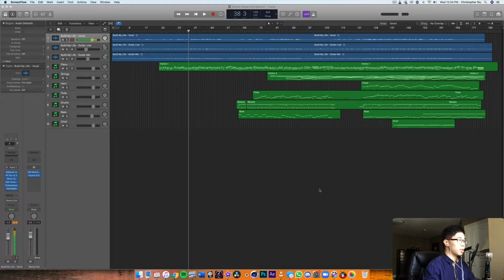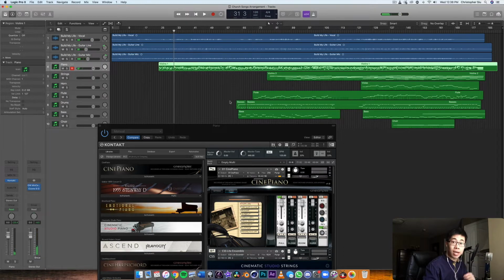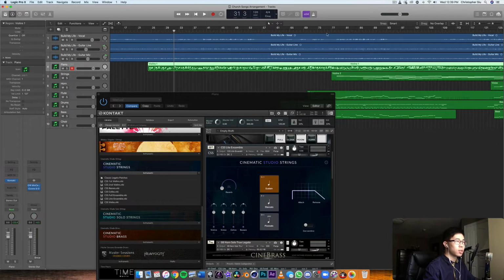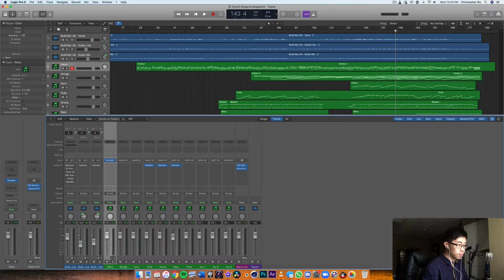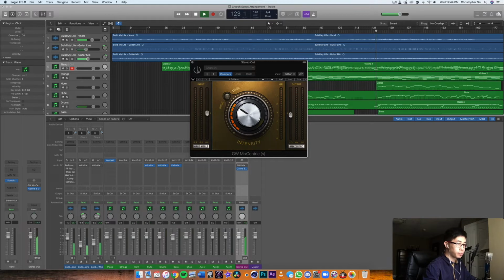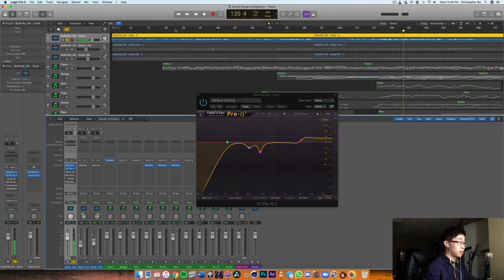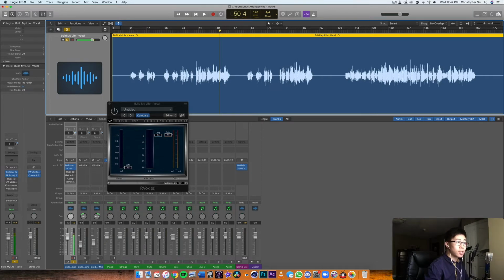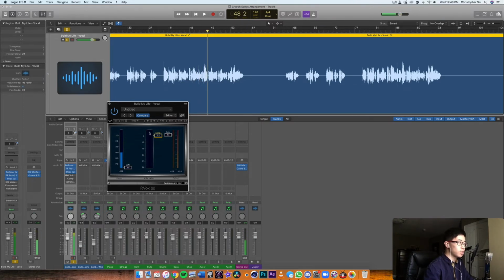Behind the Arrangement & Mix of an Acoustic Pop Song (Breakdown)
►► Want to learn my step-by-step mixing framework?

Hello friends! I had the pleasure of arranging and mixing an acoustic vocal/guitar song with other instruments, and I wanted to take you behind my process. Please enjoy!

Cyberwave Orchestra ($10)
Alejandro Loo ($10)
Gerald Williams ($5)
Alec Android ($5)